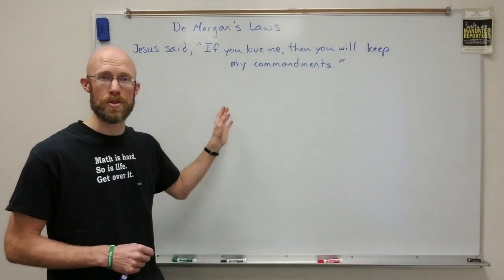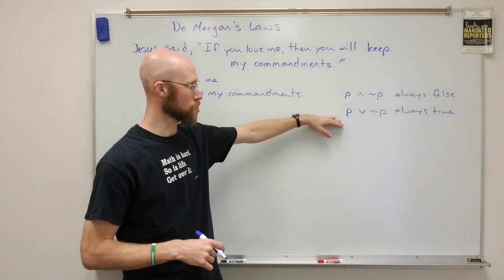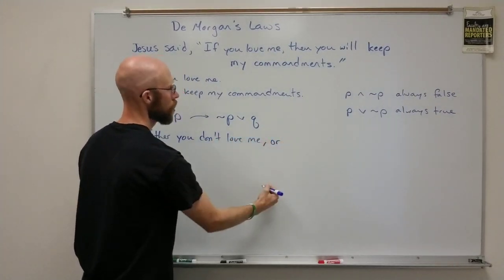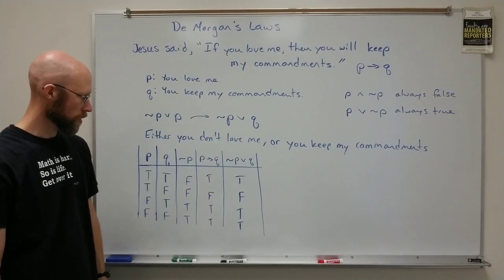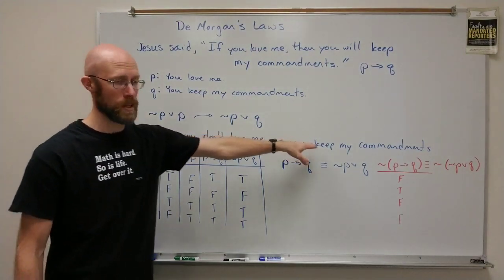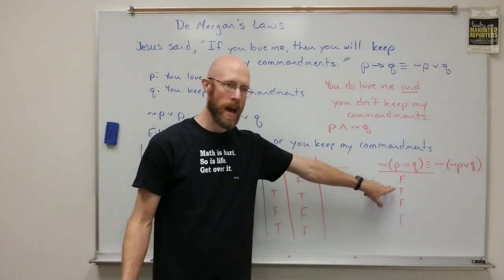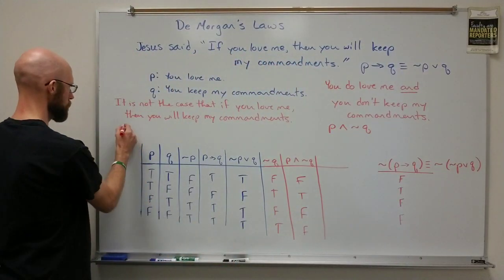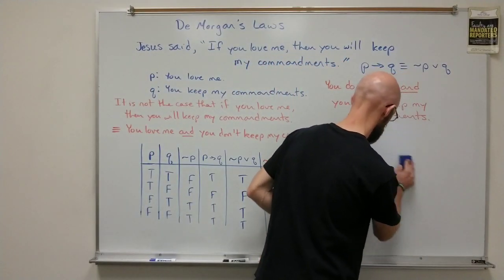De Morgan's Laws Part 1